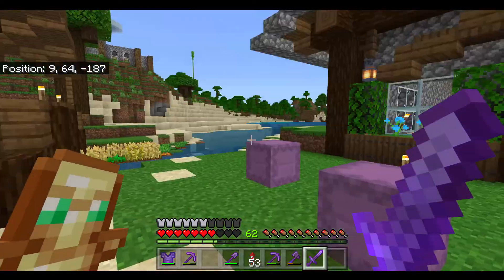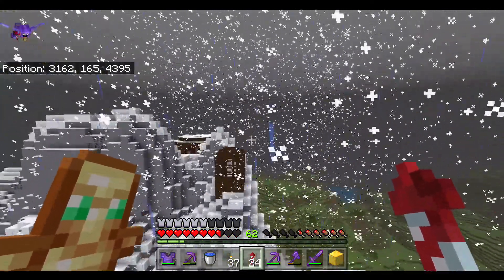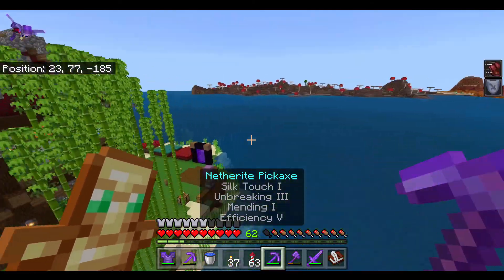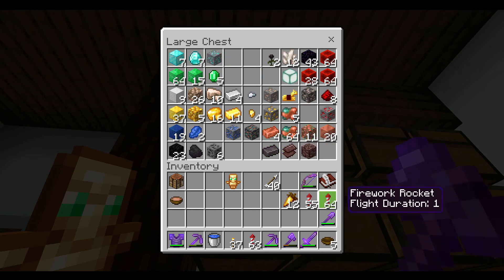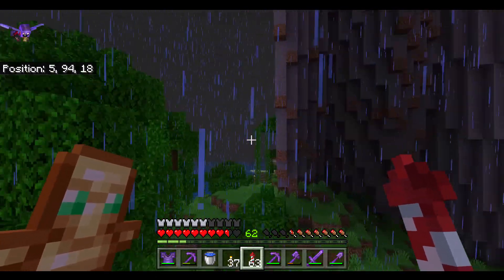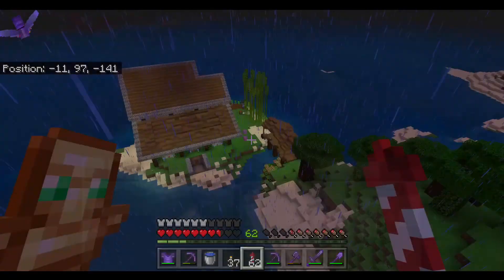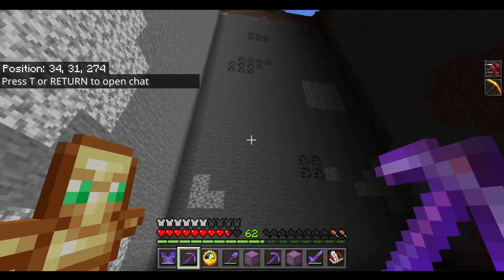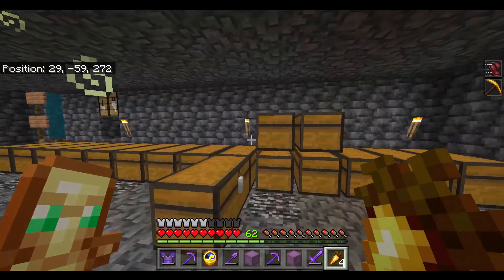Survival Craft EP.48 The Big Dig Project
In this video we go and check out the new terrain and then we get started on the basement of the build by digging it out. But in the end my tools couldn't handle the demand of the dig.